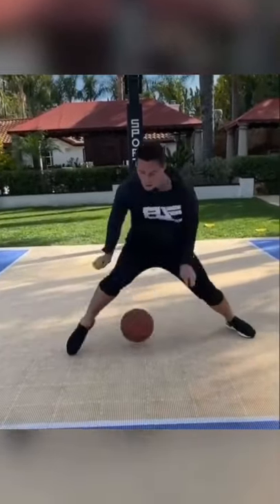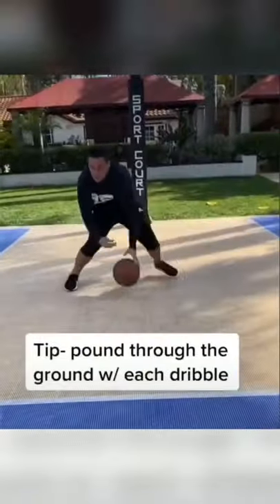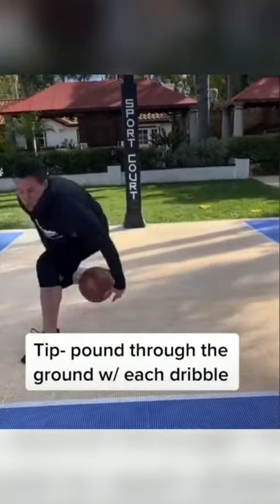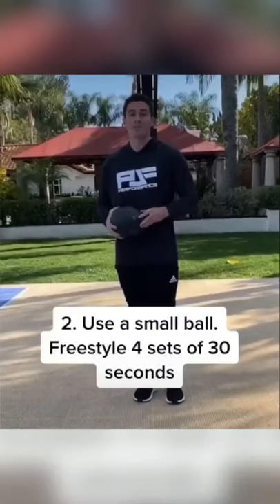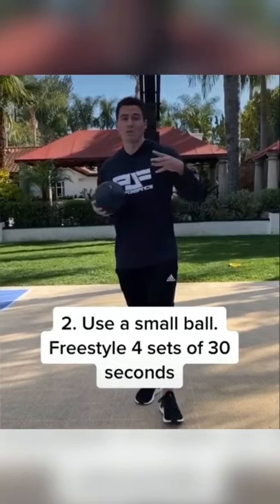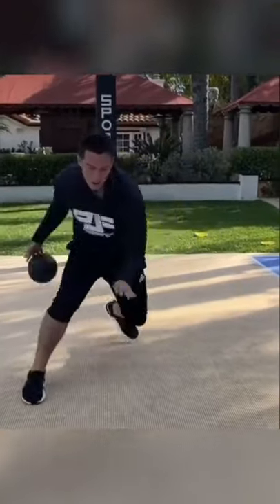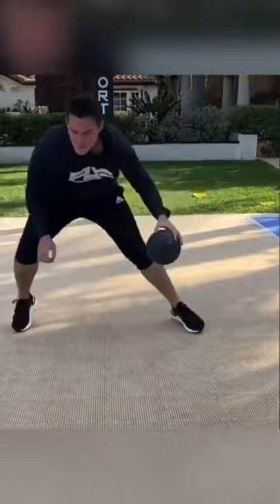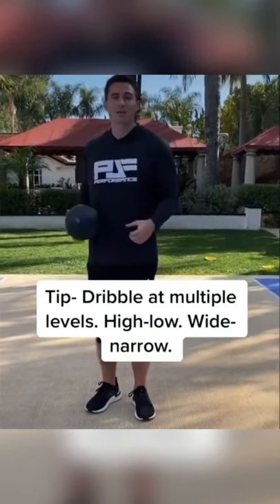Get The Ball on A STRING with These 2 Handle Drills